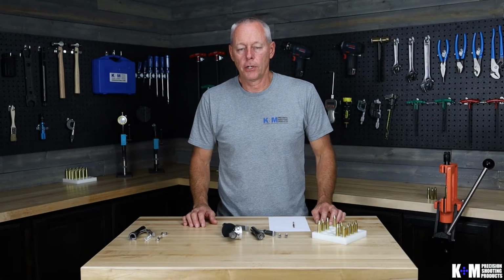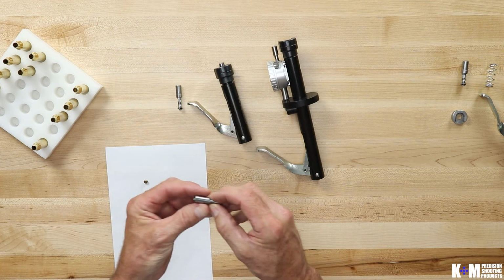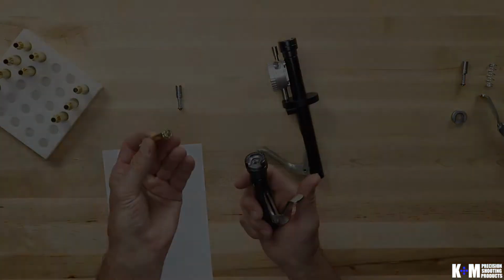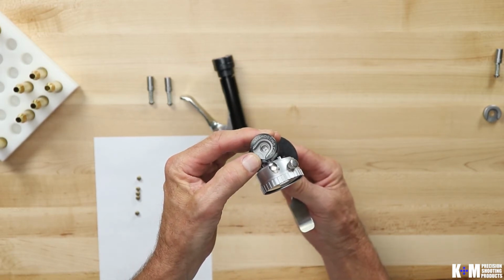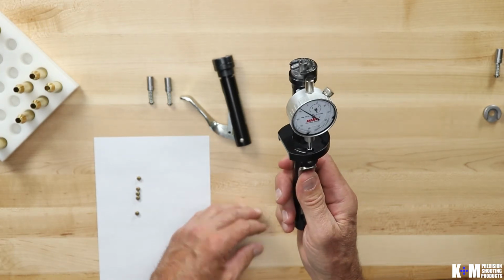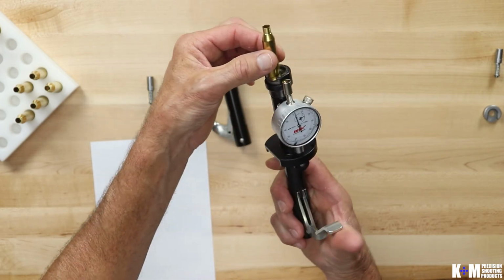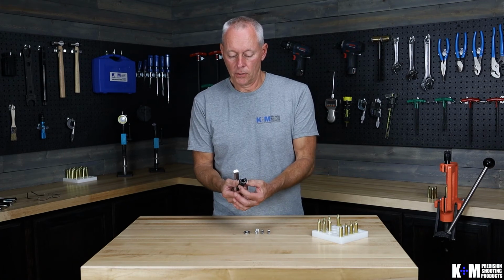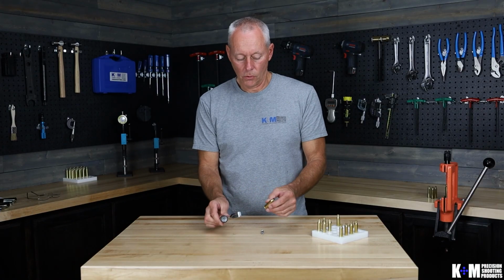How to Use K&M's Hand Priming Tools | Primer Deluxe & Primer Gauge Tools | K&M Precision Reloading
Learn about K&M's Primer Deluxe & Primer Gauge Hand Priming Tools | How to Use K&M's Hand Priming Tools | Primer Deluxe & Primer Gauge Tools | K&M Precision Reloading | Shell Holders | Anvil Assembly | Primer Tools | What is priming for precision reloading? | How to use hand priming tools for precision primer pocket reloading. How to use primer pocket correction tools.